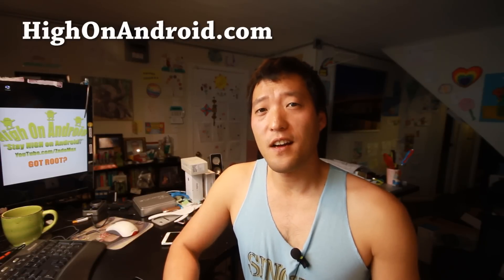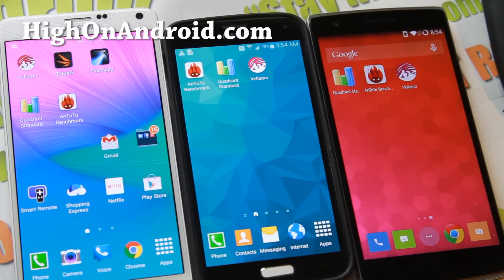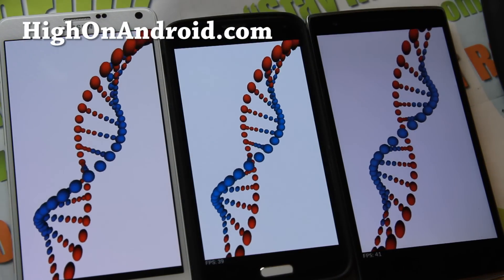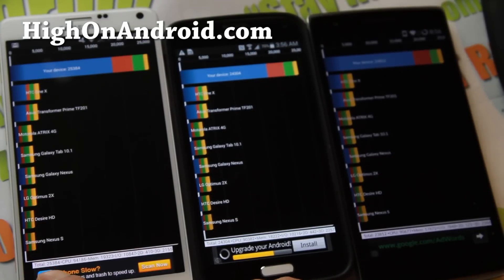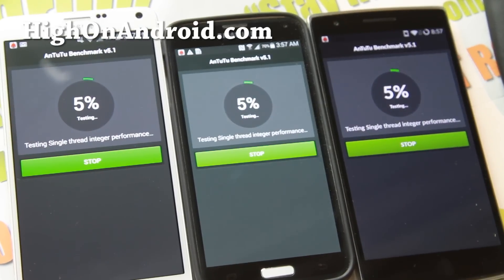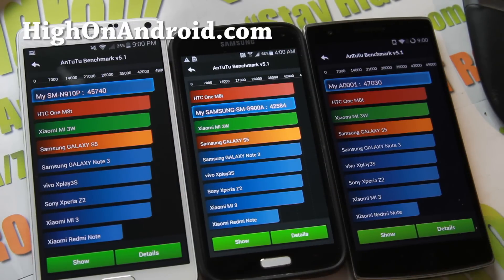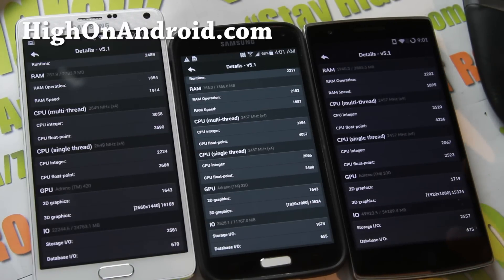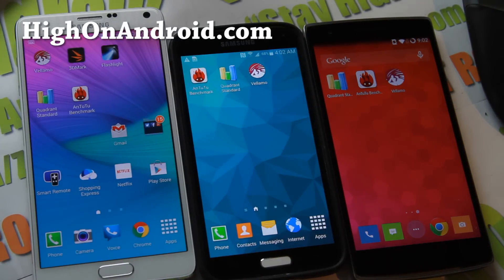Galaxy Note 4 vs S5 vs OnePlus One Benchmark Test!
Wondering how fast Qualcomm 805 processor is on the Note 4?

Here's Galaxy Note 4 vs Galaxy S5 vs. OnePlus One benchmark test with Antutu, Quadrant, and Vellamo!

Need help?

(When asking a question/leaving comment, make sure to include your phone, model number, and carrier you are using for faster help, otherwise we will go back and forth about what model/carrier you are using before I can even help you, wasting your/my time.  Also, make sure you comments are set to receive replies, otherwise I will not reply to your comment because I can't!)